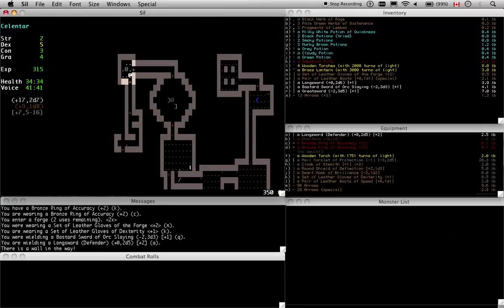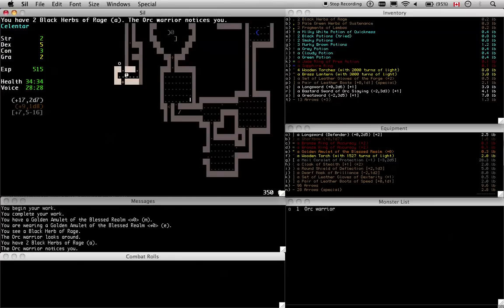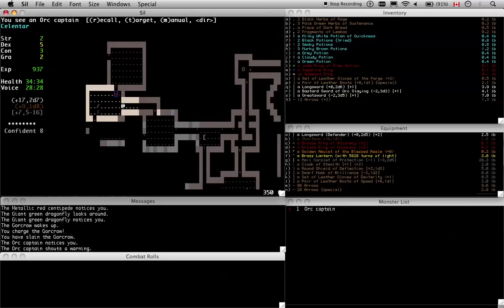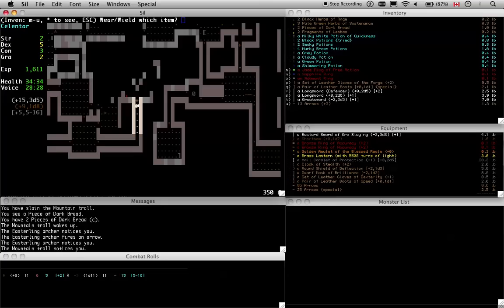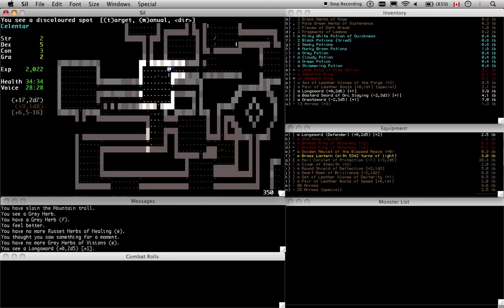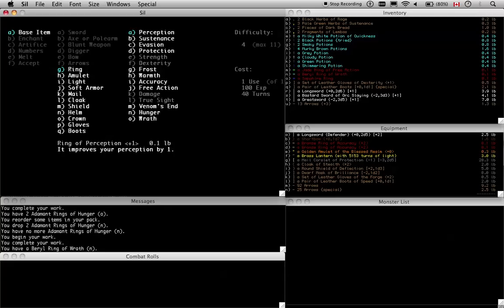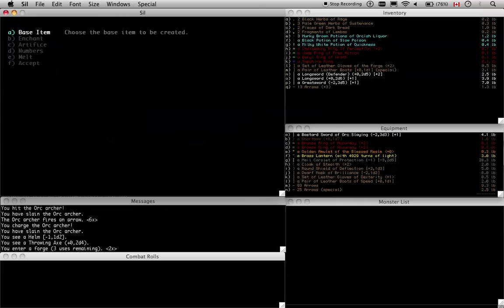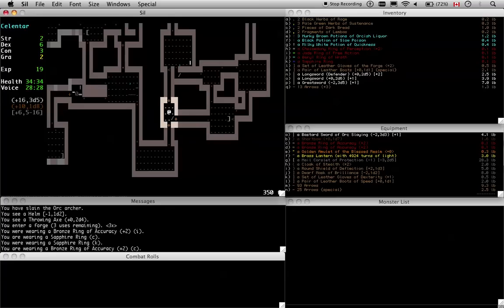Sil Screencast 7: Protection/Smithing build part 5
In which Lady Luck courts us so strongly that we begin to make mistakes.